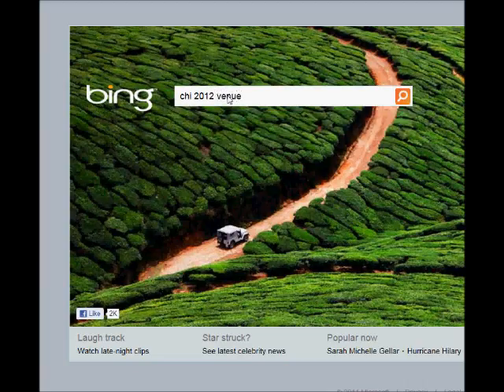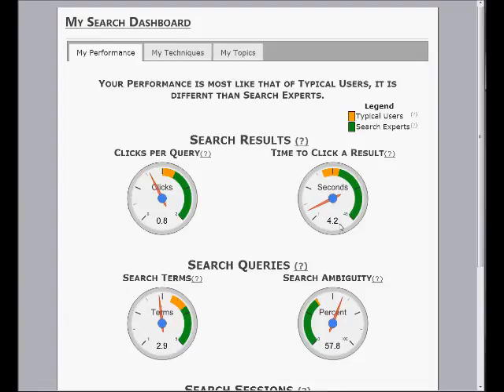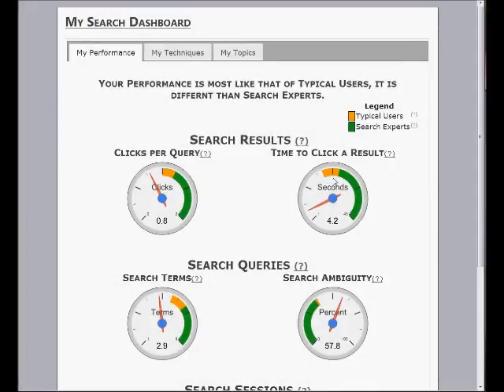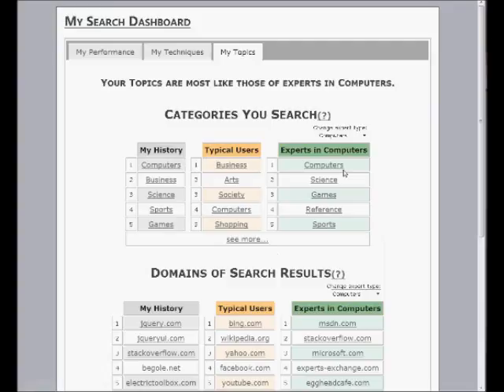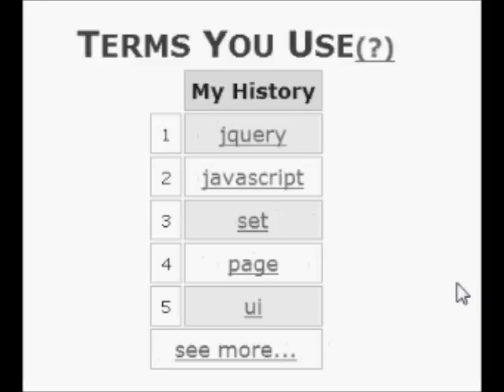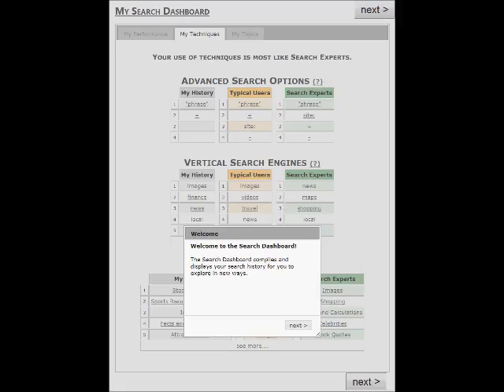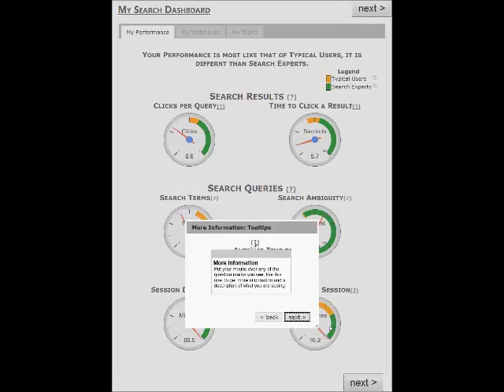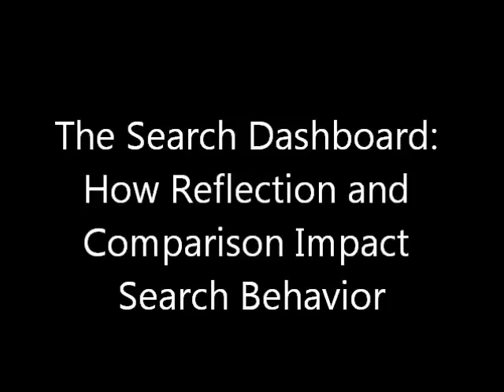The Search Dashboard - How Reflection and Comparison Impact Search Behaviour